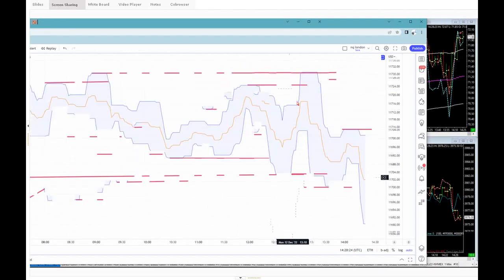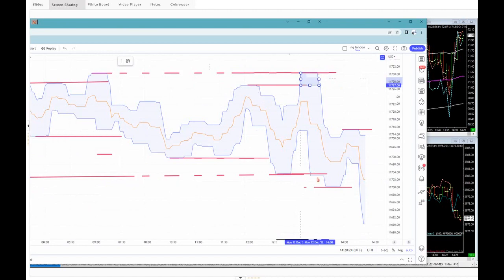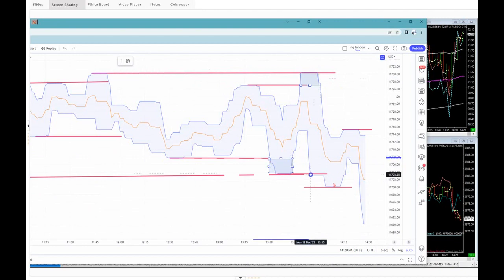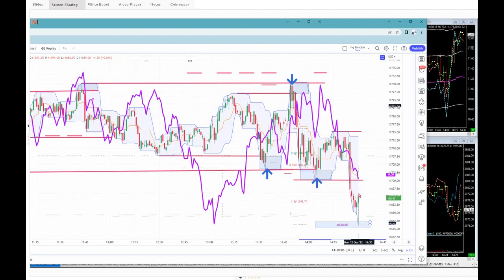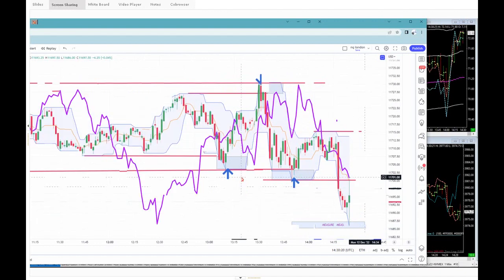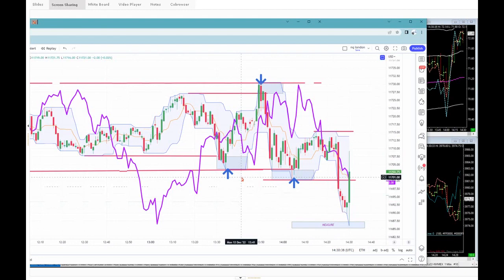Key Level Structure Break - Failed Auction